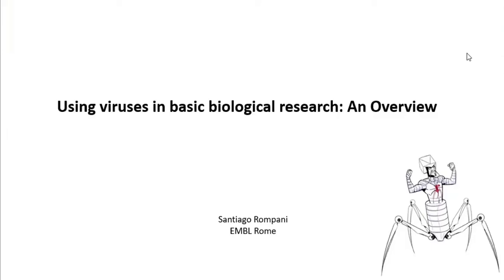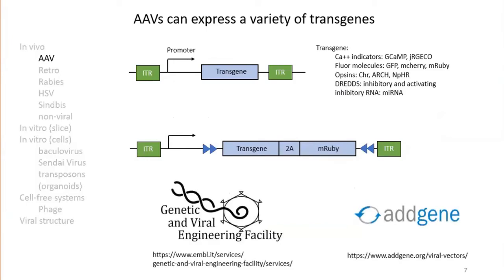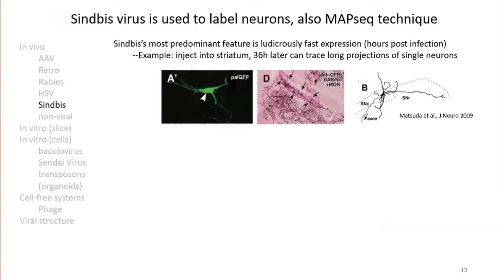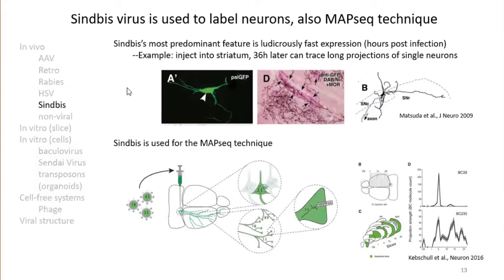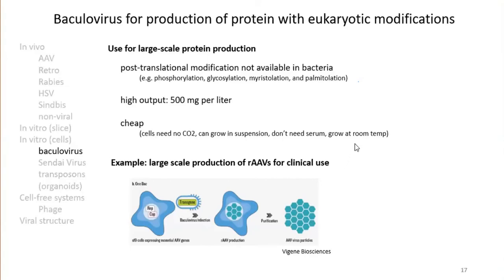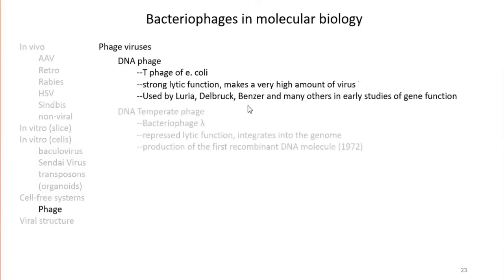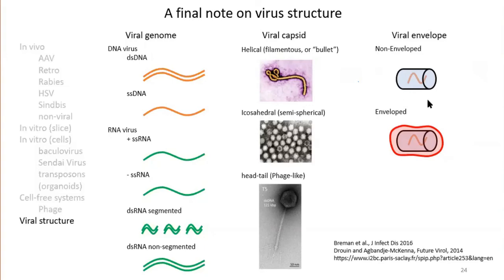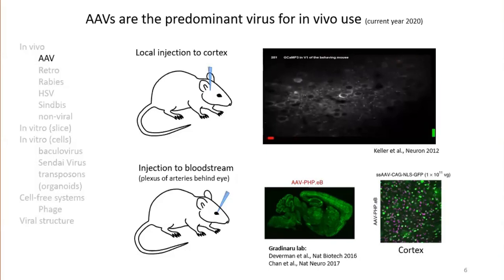Lecture 1: Using Viruses In Basic Biomedical Research (An Overview)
An upload of the Lecture given on April 15, 2020